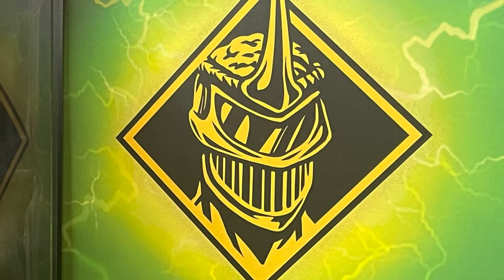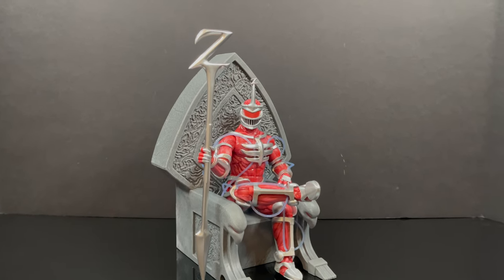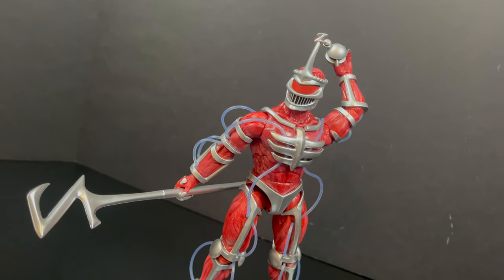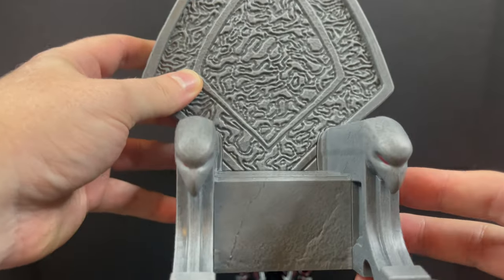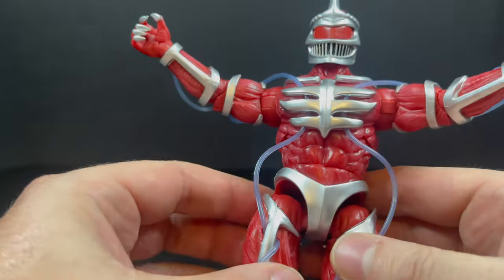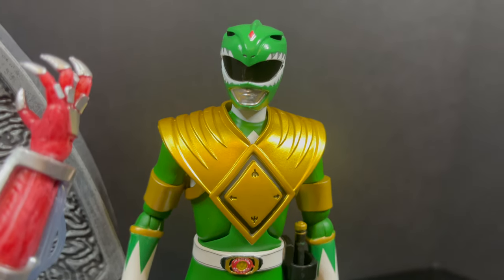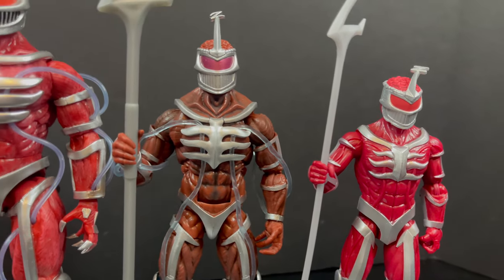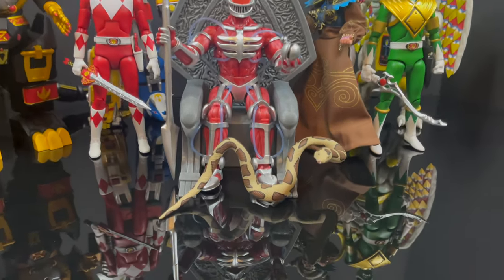2023 LORD ZEDD & HIS EVIL THRONE | MMPR Ultimates | Super 7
Join me for an early look at the brand new MMPR Ultimates LORD ZEDD & HIS EVIL THRONE from SUPER 7!